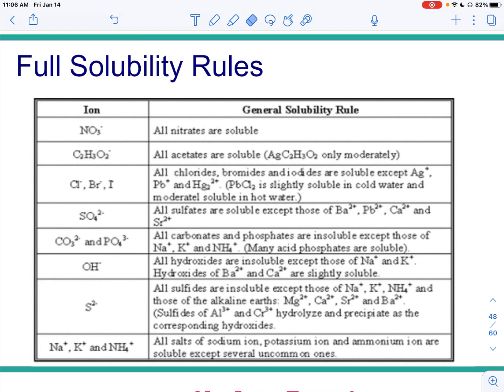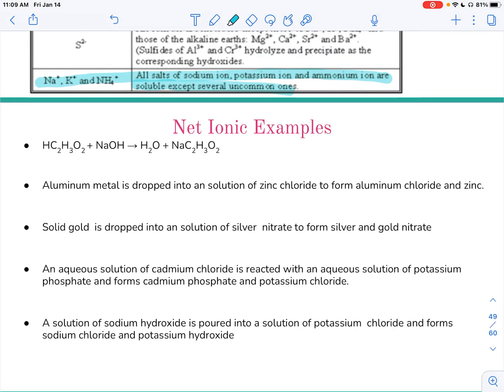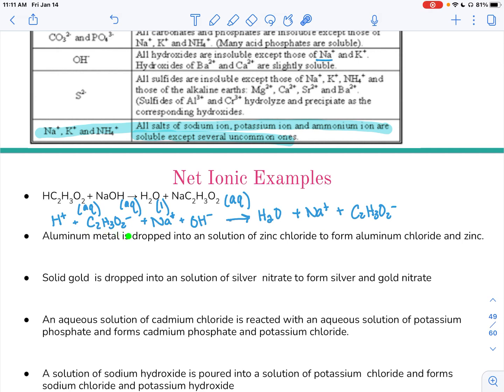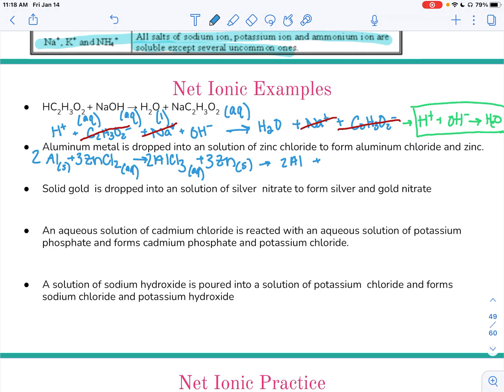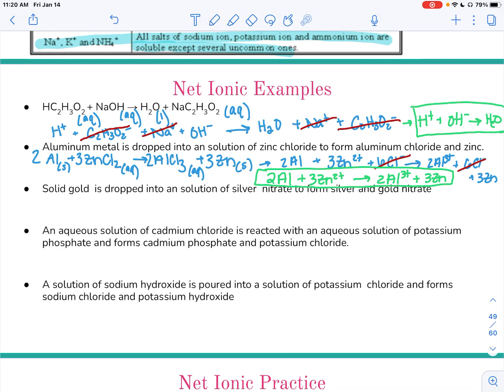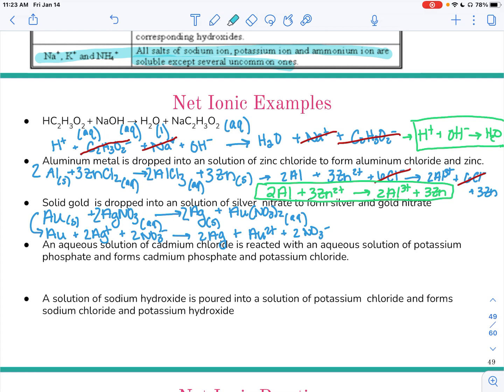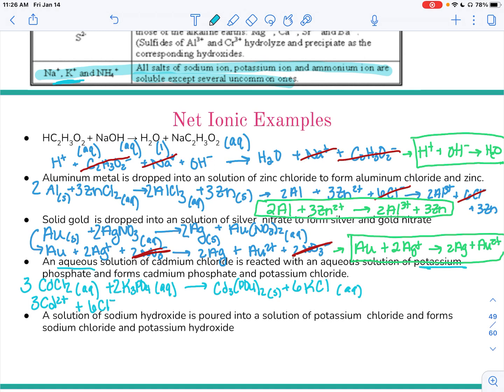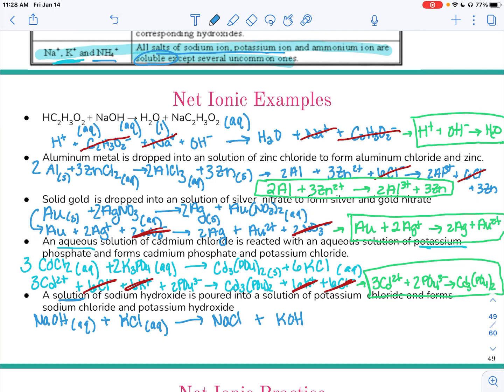Net Ionic H